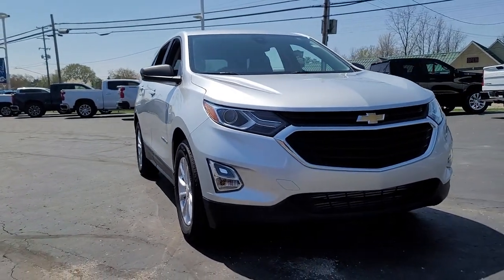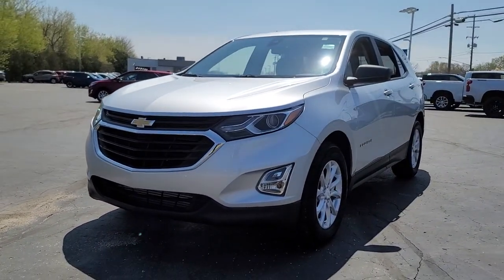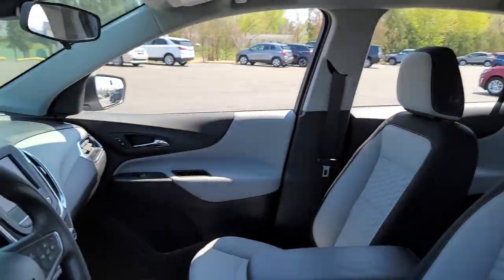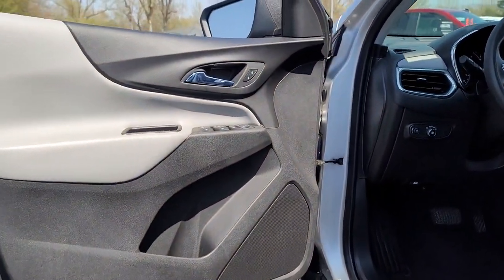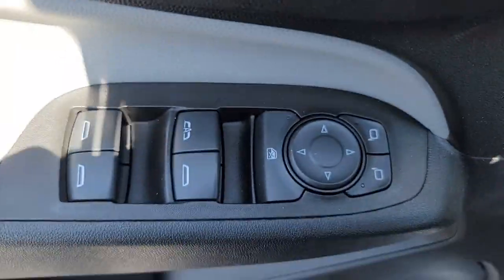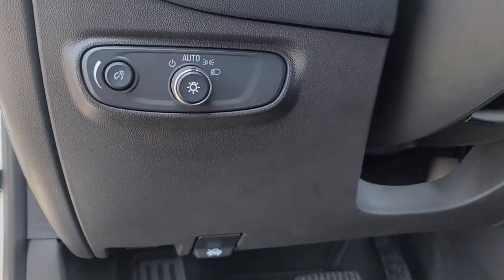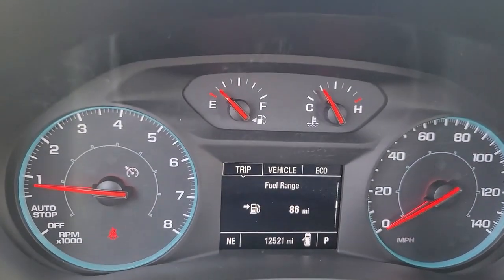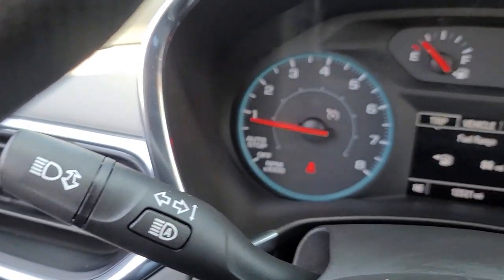2020 Chevrolet Equinox Davison, Flint Grand Blanc, Lapeer, Burton 6-31833AL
Silver Ice Metallic Used 2020 Chevrolet Equinox LS available in 800 N. State Rd., Davison, Michigan at Hank Graff Chevrolet. Servicing the Davison, Flint, Grand Blanc, Lapeer, Burton, MI area.

Equinox LS
2020 Chevrolet Equinox LS - Stock#: 6-31833AL

800 N. State Rd

Recent Arrival! backup camera bluetooth Graff Certified Equinox LS 4D Sport Utility 1.5L DOHC 6-Speed Automatic Electronic with Overdrive Silver Ice Metallic Medium Ash Gray Cloth 2-Way Power Driver Lumbar Control Seat Adjuster 8-Way Power Driver Seat Adjuster Deep-Tinted Rear Glass LS Convenience Package Preferred Equipment Group 1LS Premium audio system: Chevrolet Infotainment 3.brbrPriced below KBB Fair Purchase Price! Odometer is 22948 miles below market average!brbrFWD 6-Speed Automatic Electronic with Overdrive 1.5L DOHCbrbrAwards:br  * 2020 IIHS Top Safety Pick with specific headlights